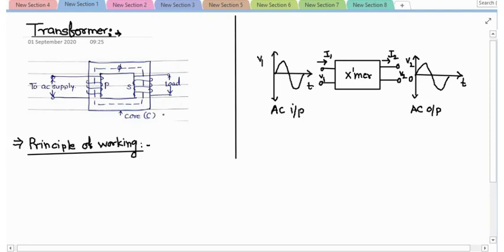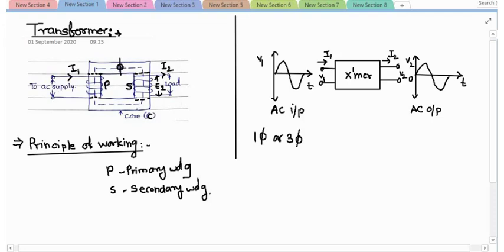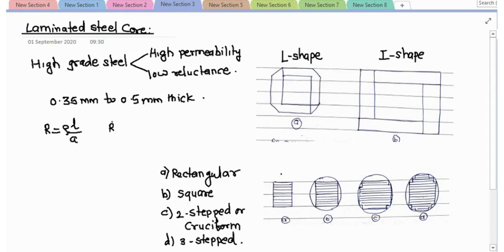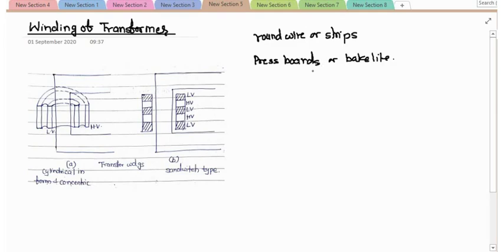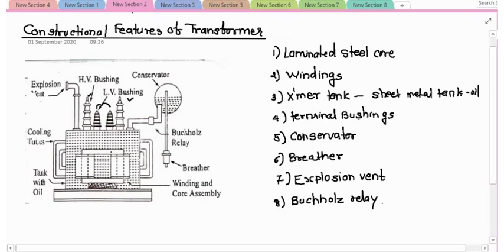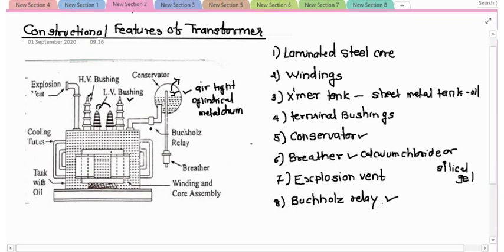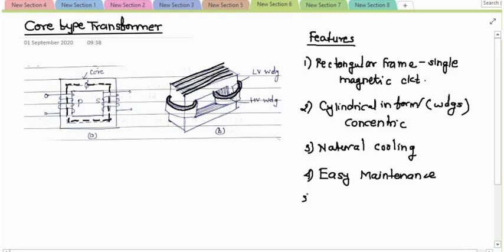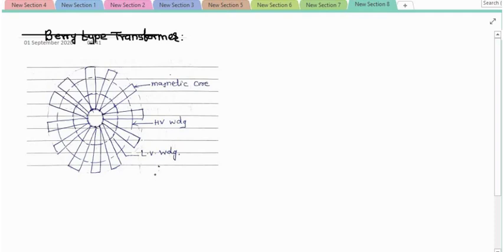Course on Basics of Transformer & Design_Lecture 1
Contents of this video:
-Basics of Transformer
-Working Principle
-Constructional Details
-Transformer Types